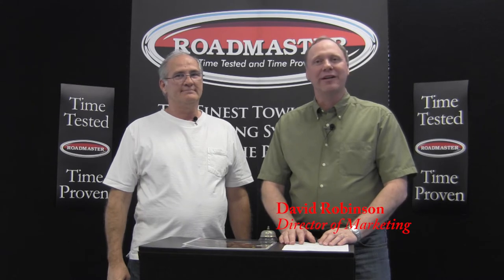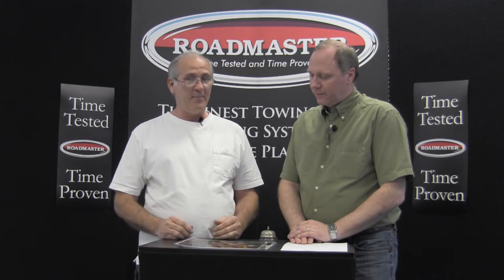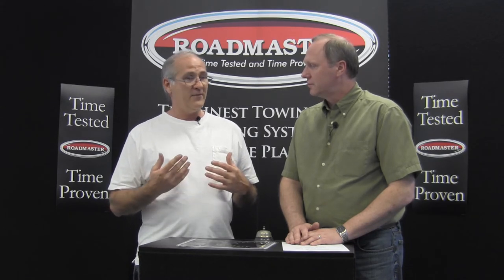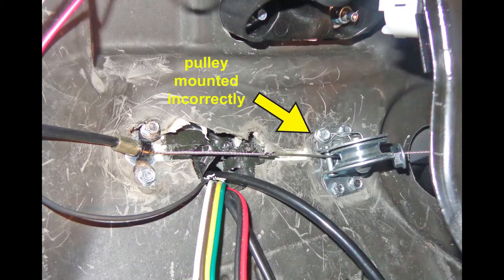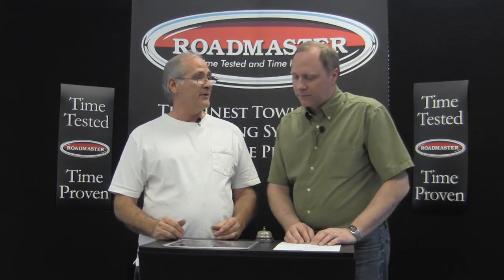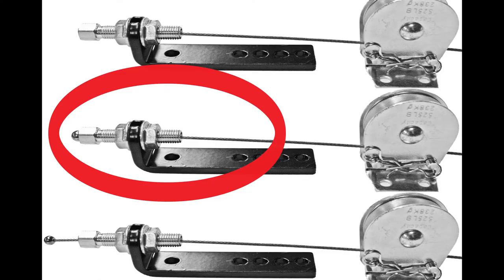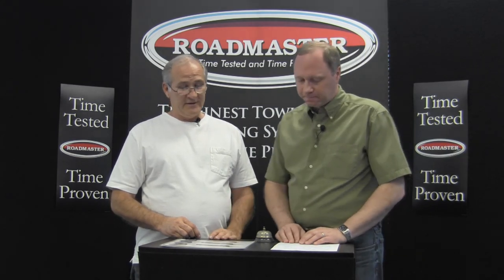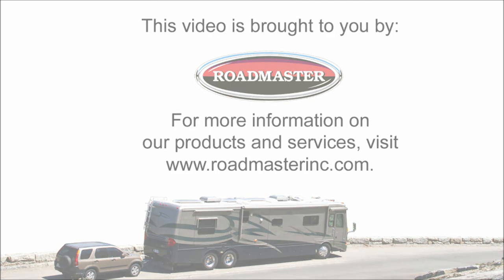Roadmaster's InvisiBrake: The Top 5 Installation Issues in 5 Minutes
Our InvisiBrake experts address the most common issues we see with badly-installed InvisiBrakes and what can be done to correct these issues and avoid them in the future.